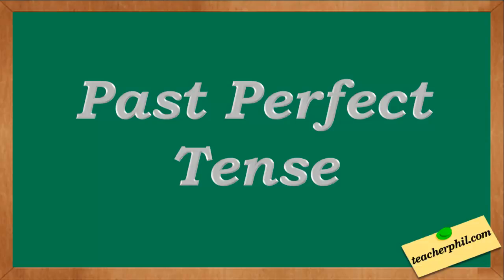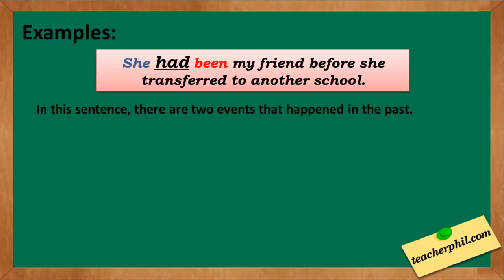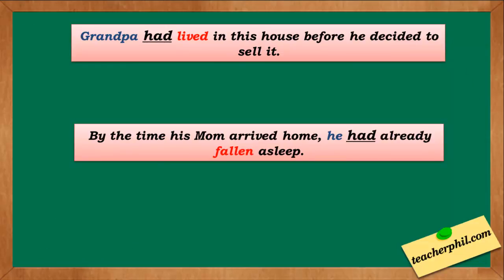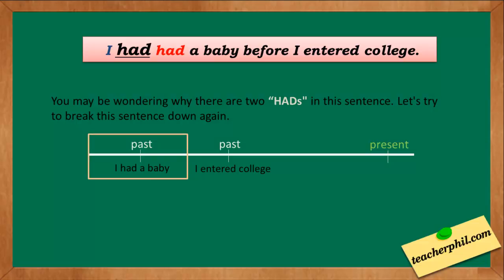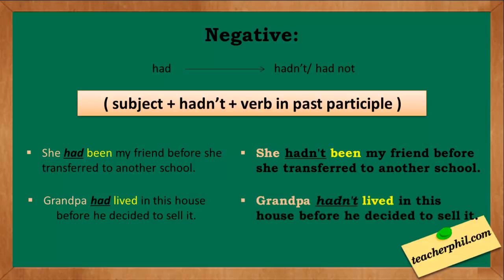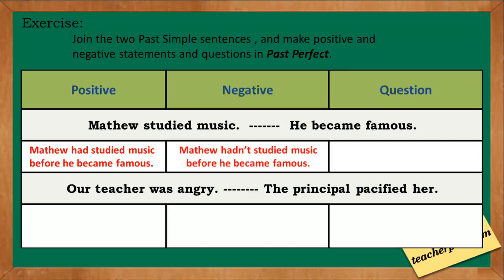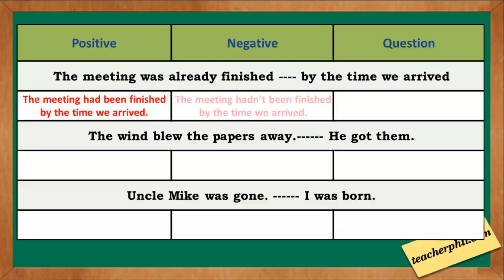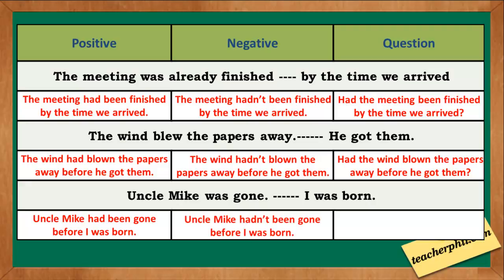Learn English - Grammar(52)